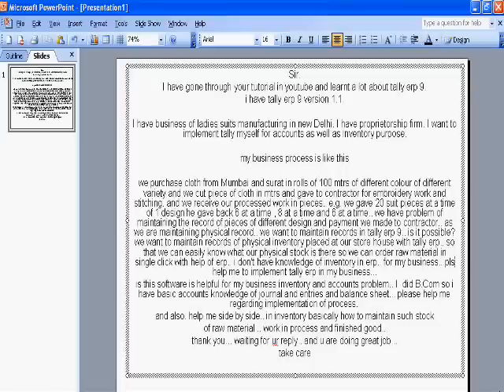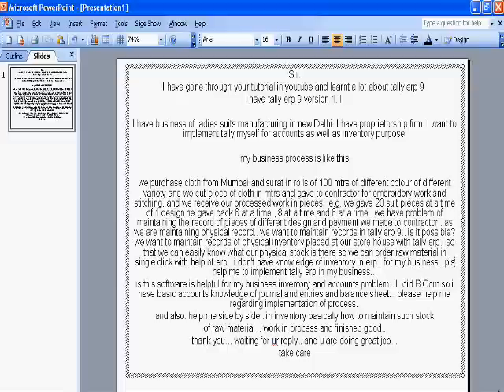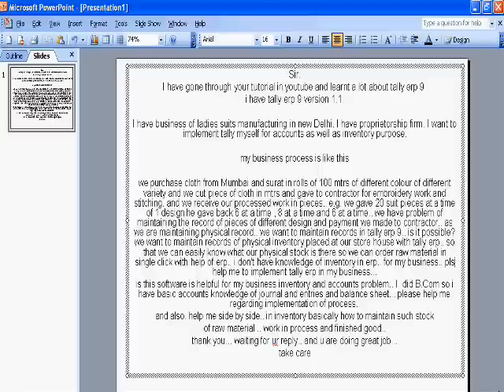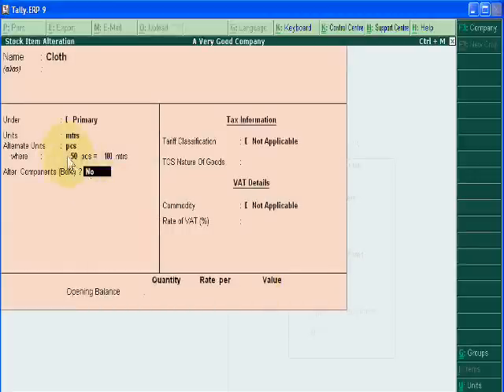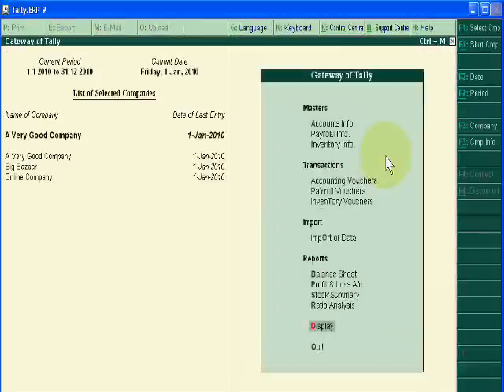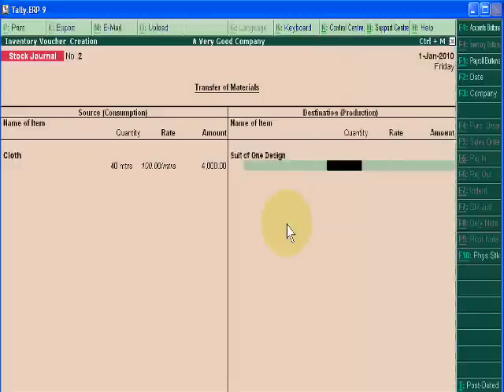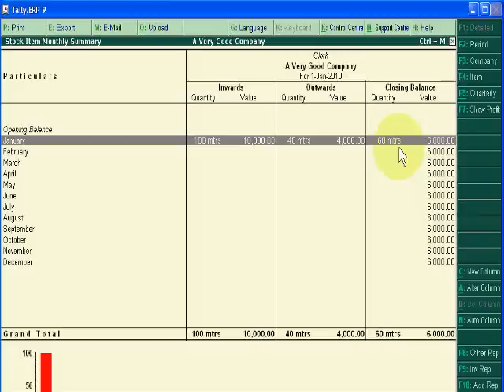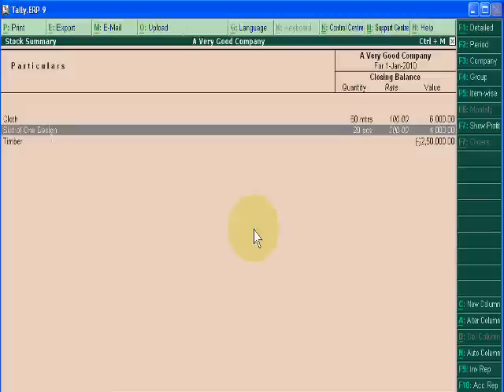How to Implement Inventory System in Tally.ERP 9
This video is the solution of one query from a youtube user who want to learn consumption and production process of inventory in tally.erp 9. We try to solve his problem by making this video. I hope, this video will also be useful for you.